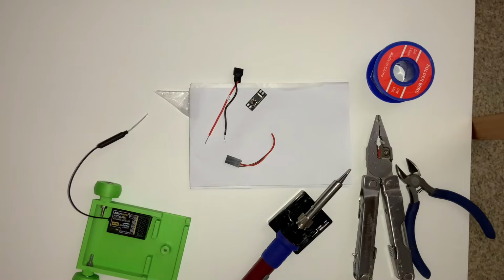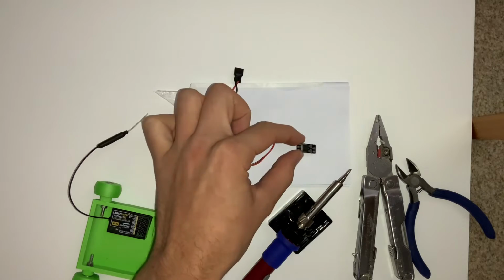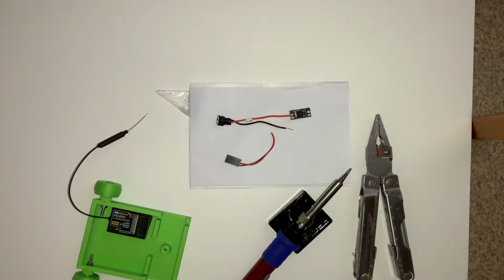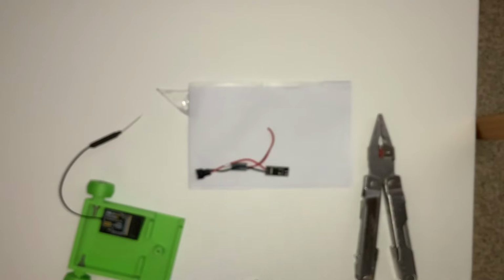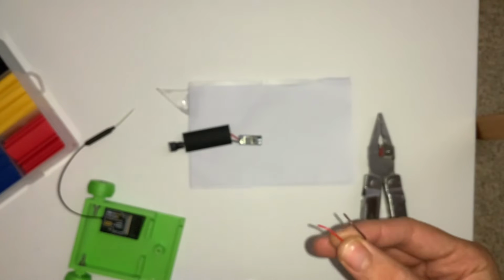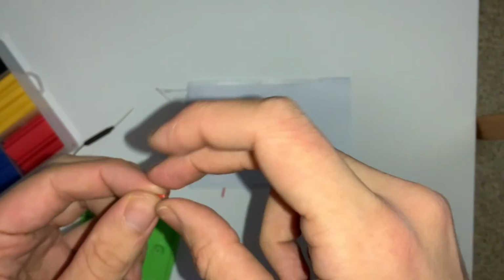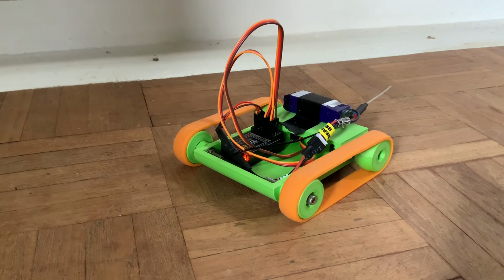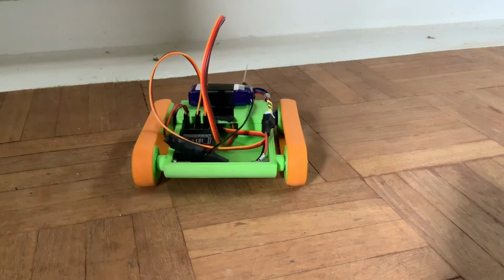DIY 3D Printed Tracked Robot Base - Adding a voltage regulator to preserve servos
The process of adding a 5V regulator to my robot base, in the hopes that I can stop burning out servos!